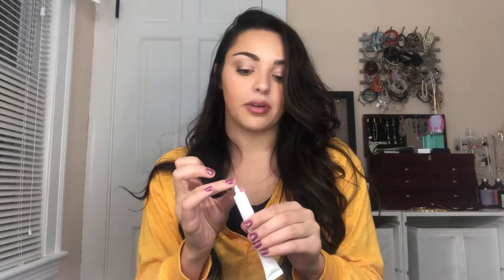SKINCARE PRODUCTS I'M LOVING RIGHT NOW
Products Mentioned:
Kate Somerville +Retinol Vita C Power Serum
Yes To Grapefruit Dark Circle Correcting Eye Cream
Control Corrective Soothing Chamomile Eye Makeup Remover
First Aid Beauty Ultra Repair® Tinted Moisturizer
Sunday Riley Martian Mattifying Melting Water-Gel Toner
Sunday Riley C.E.O. Rapid Flash Brightening Serum
Sunday Riley C.E.O. C + E antiOXIDANT Protect + Repair Moisturizer
Sunday Riley Ceramic Slip Cleanser
Sunday Riley Good Genes All-In-One Lactic Acid Treatment